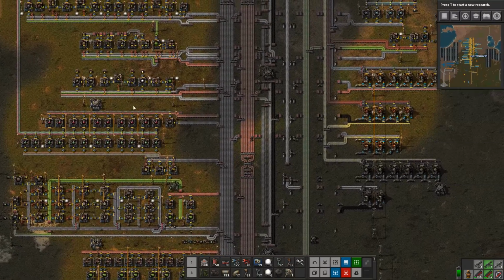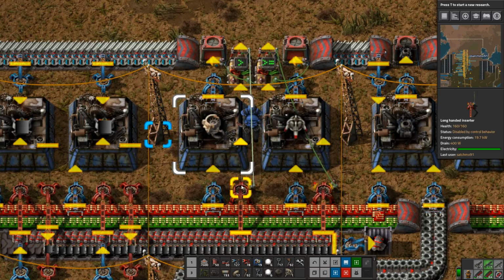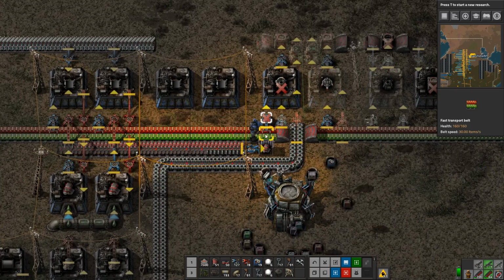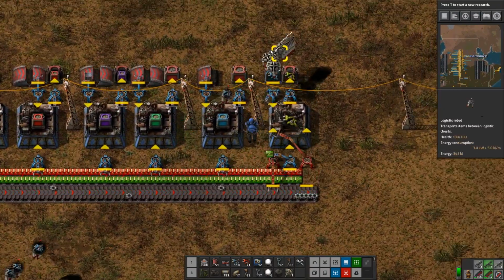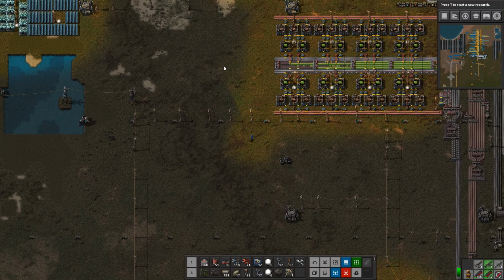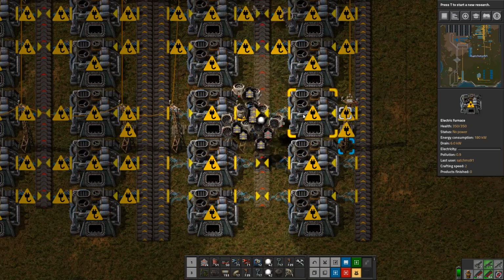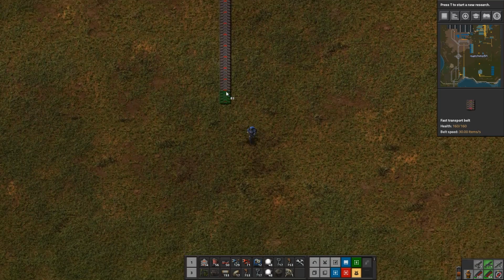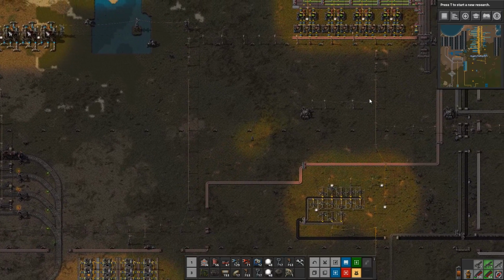Let's Play: Factorio v0.17 - Vanilla Rail World for Beginners - Ep. 32 Circuit Network & Smelting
In this episode we work a little bit on getting our circuit network up and running as well as starting to move our smelting columns a bit closer to the base.Thanks for stopping by, and I hope you enjoy. Please leave a comment telling me how I'm doing, or just to say "hi".

Music - Rail World Intro by Satchmo91, based on a theme from the Factorio OST by Daniel James Taylor Let's also hang out on Twitter! @Satchmo91Plays